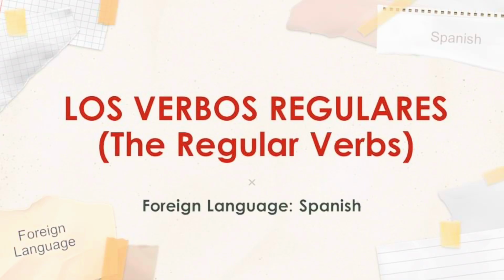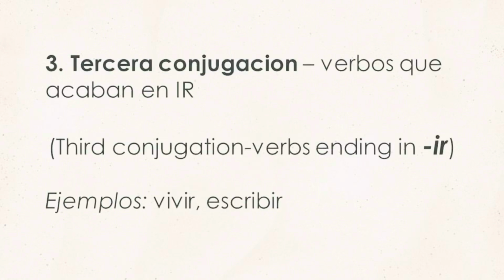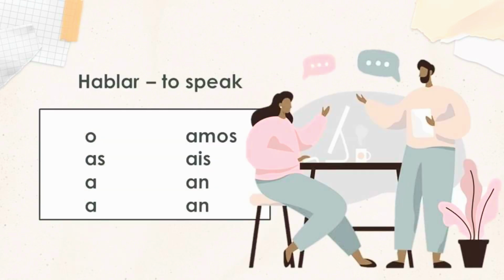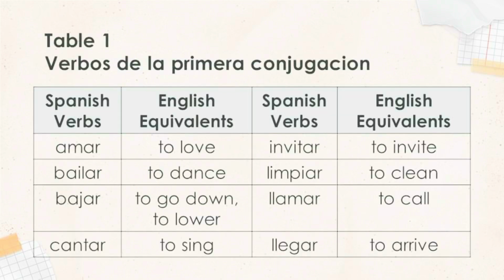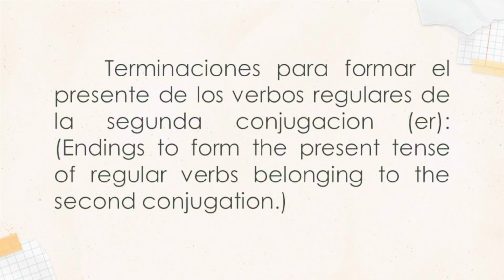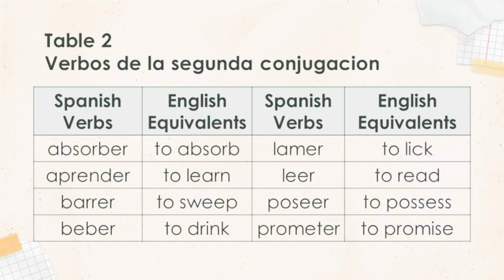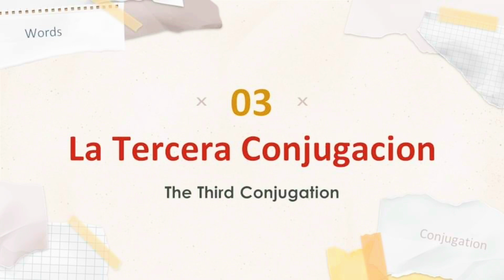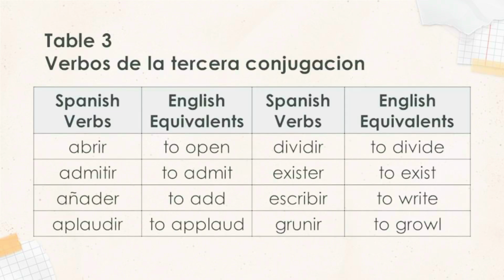Los Verbos Regulares (The Regular Verbs)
Regular verbs are those which do not suffer any change in the root nor in the corresponding endings of the tense.

In Spanish, there are three categories of verbs. The category is determined by the last two letters of the infinitive.

1. Primera conjugacion –verbos que acaban en AR
(First conjugation – verbs ending in ar)
Ejemplo:comprar, contar

2. Segunda conjugacion-verbos que acaban en ER
(Second conjugation –verbs ending in er)
Ejemplo: comer, beber

3. Tercera conjugacion – verbos que acaban en IR
(Third conjugation-verbs ending in ir)
Ejemplo:vivir, escribir

This video also contains the list of verbs in the first, second, and third conjugation. Furthermore, activities are provided in each of the conjugation.

NOTE: visitar not visitor for "to visit"